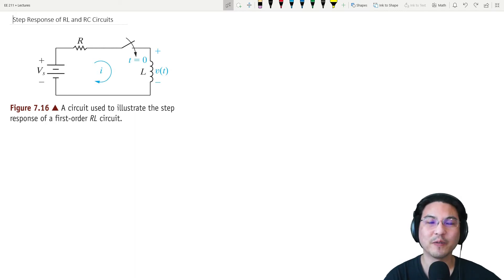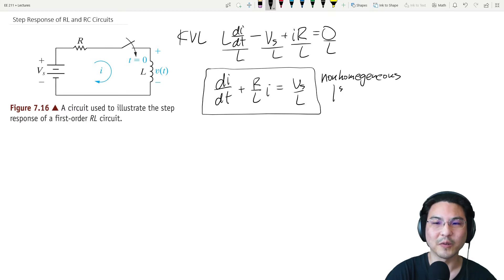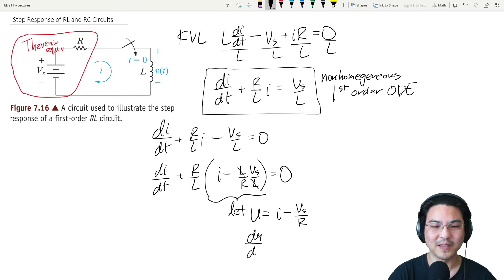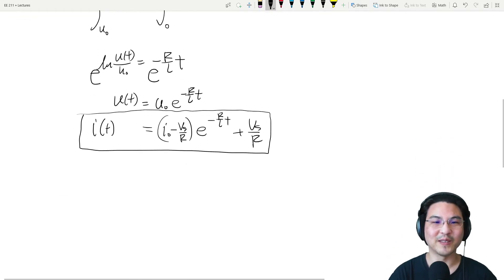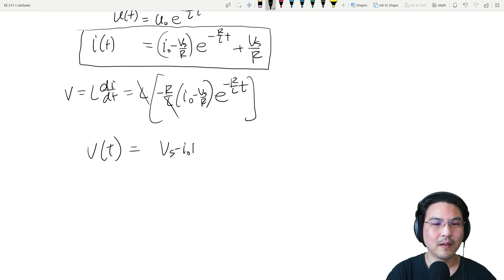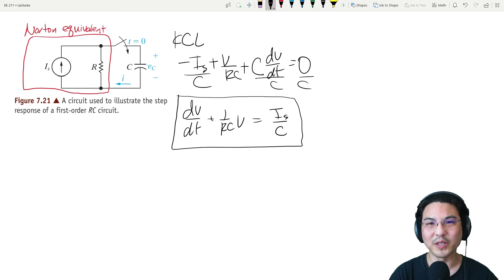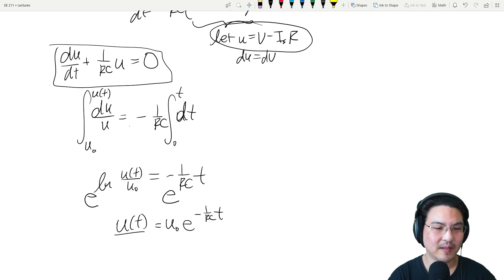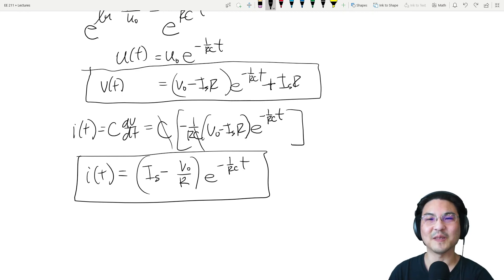EE 211 7.3 Step Response of First Order Circuits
EE 211
7.3 The Step Response of RL and RC Circuits